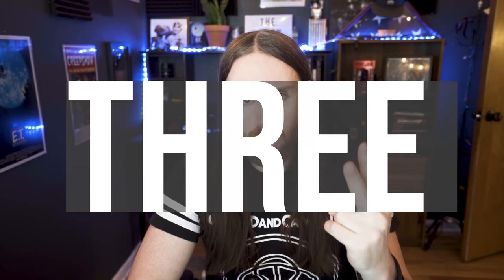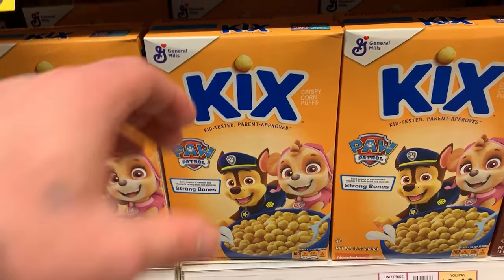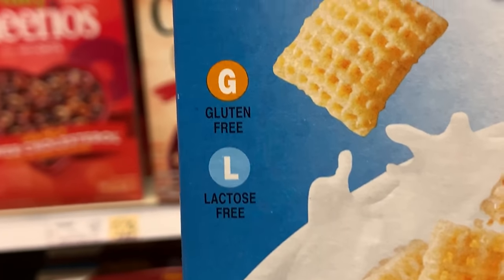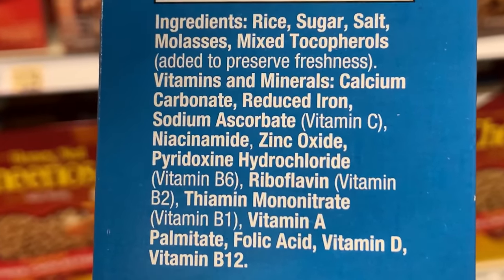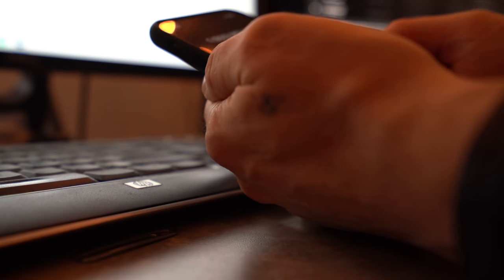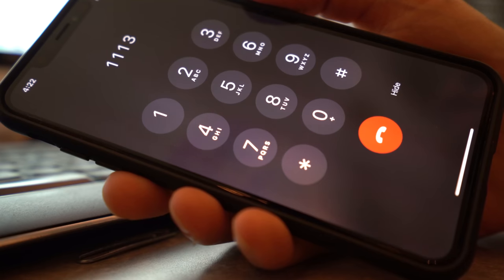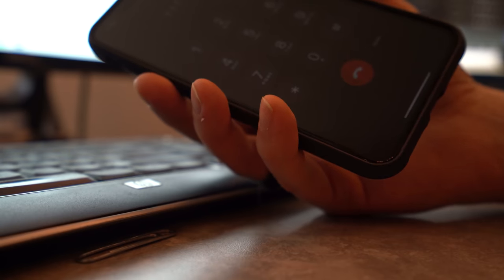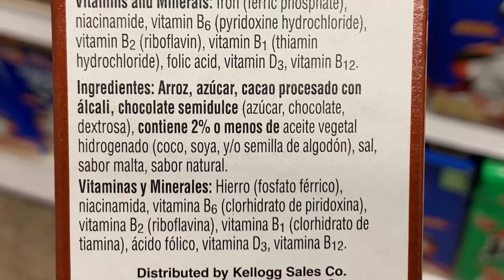Is Your Cereal Vegan - Check This One Ingredient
This one ingredient in your cereal may not be vegan.

ANIBrand Footwear $5 donated to Mercy for Animals: ZOMBIEKICKS

VItamins + Appliances